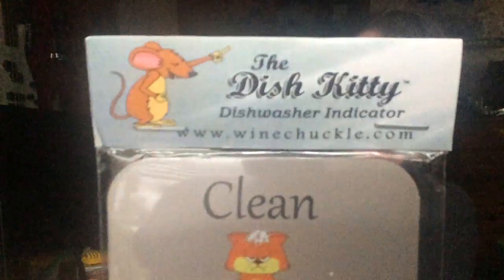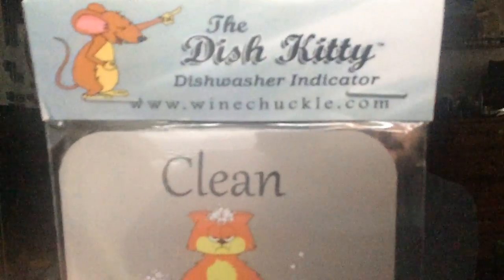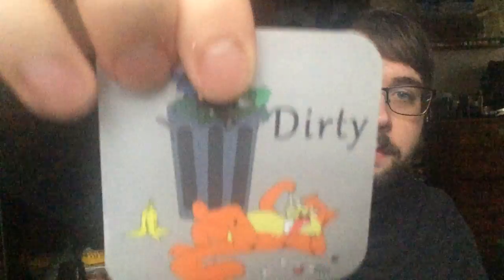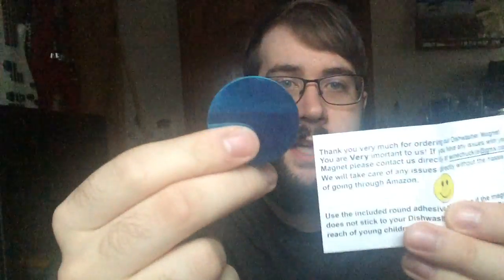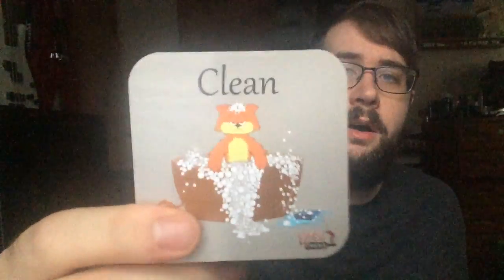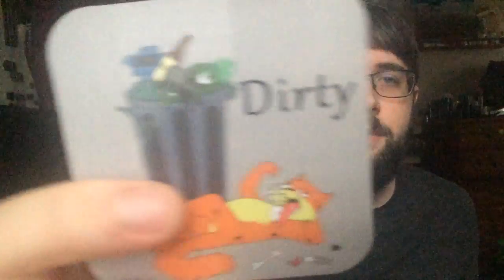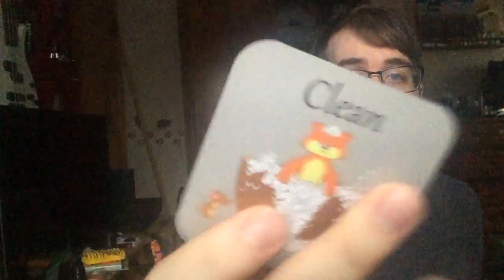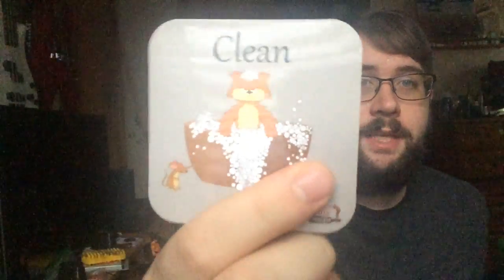Dish Kitty Dish Washer Indicator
THE CUTE AND ADORABLE yet Stylish Dish Kitty (Copyrighted) has been designed to Blend right into your Kitchen while still Looking Comical and Classy. Your Friends will ask "WHERE DID YOU GET THAT"? He Eliminates Frustration, Conflicts and Water on Needless Questionable Re-Washes. Why use a BORING Dishwasher sign?. Makes a Great Conversation Piece!